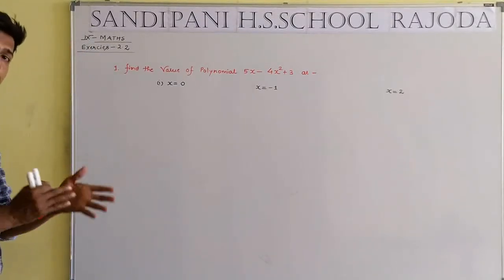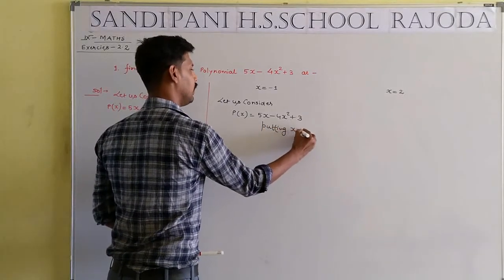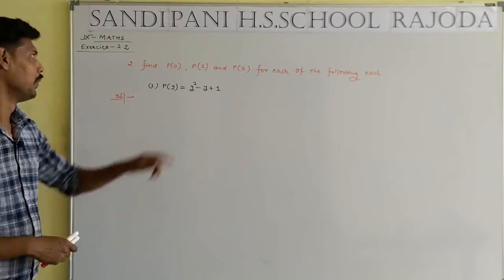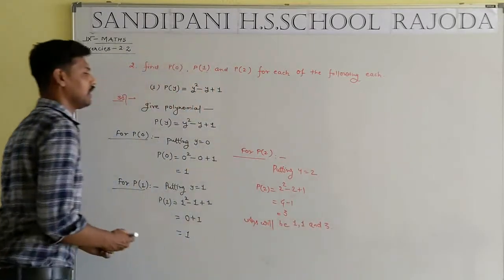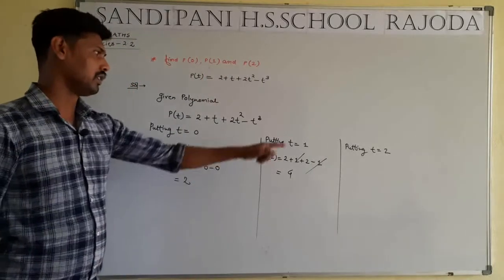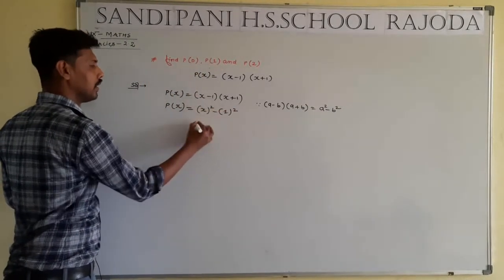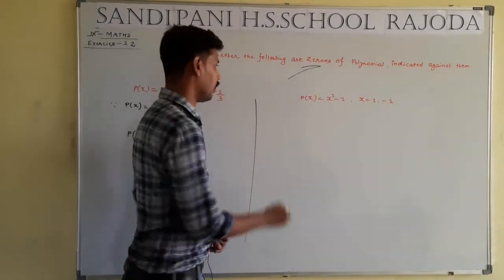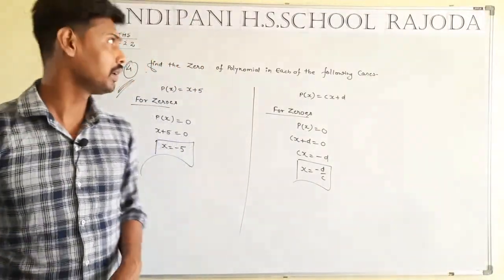Class 9 maths chapter 2 polynomial exercise 2.2 questions solving